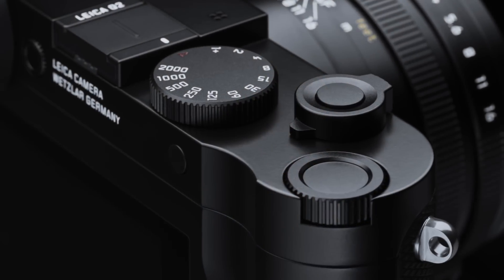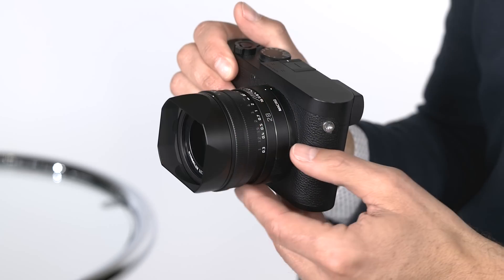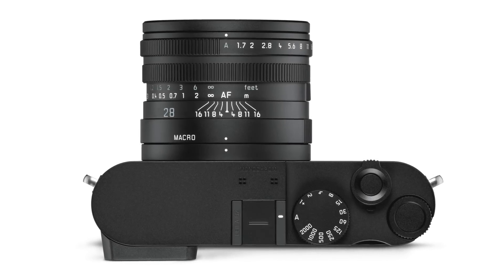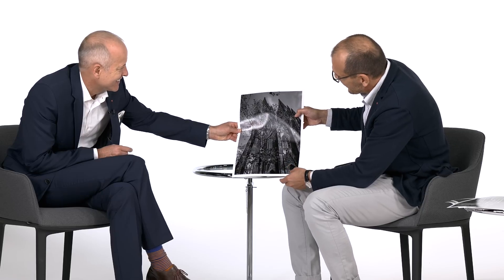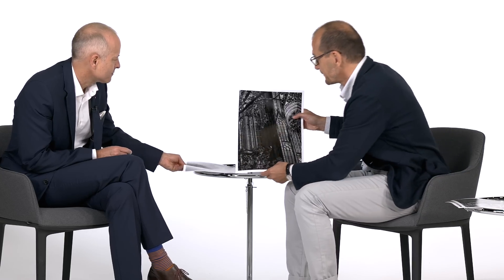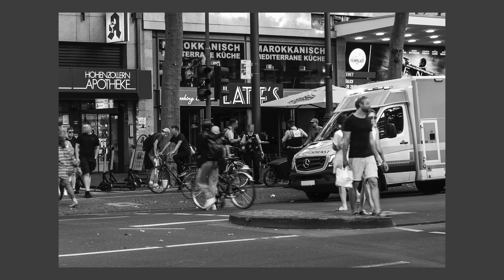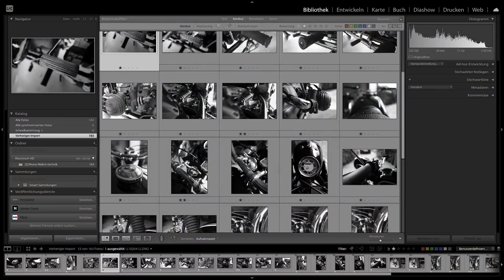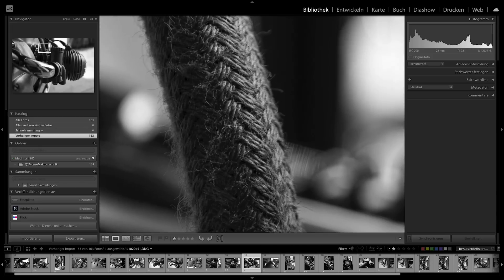Leica Talk - Leica Q2 Monochrom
Peter Kruschewski, Product Manager for Digital Compact Cameras at Leica, shares his in-depth knowledge with regard to design, technology, the all-new sensor, and more.